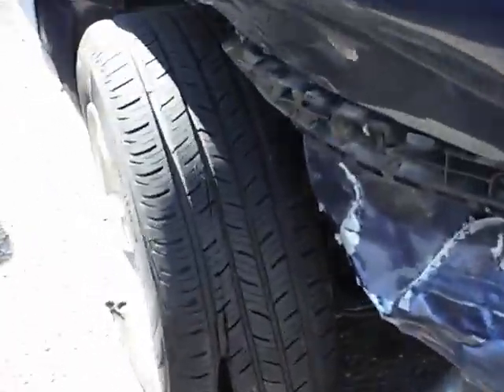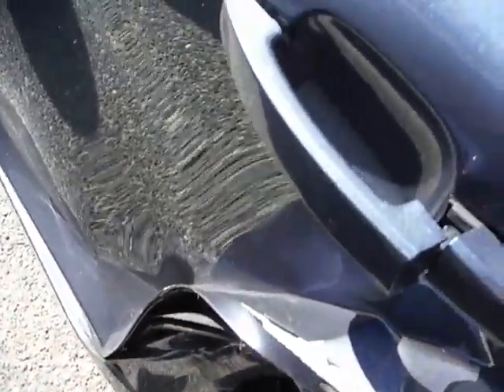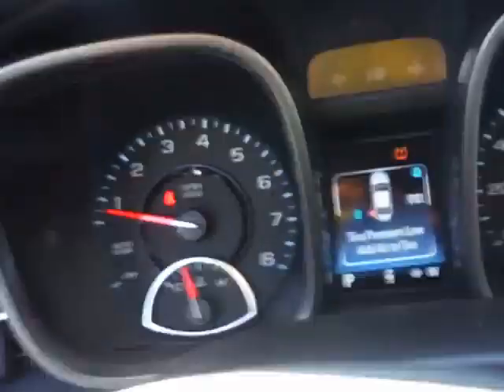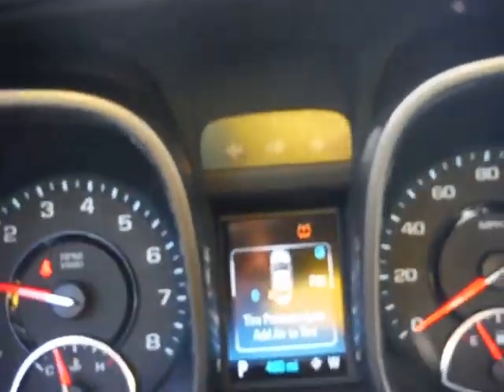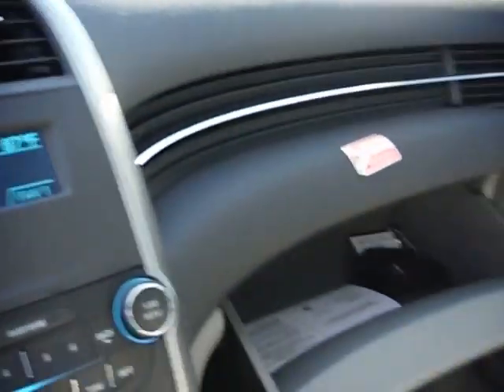GovDeals: 2015 Chevrolet Malibu LS Fleet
2015 Chevrolet Malibu LS Fleet sold by District of Columbia Government Fleet and Police Department, DC on GovDeals.com